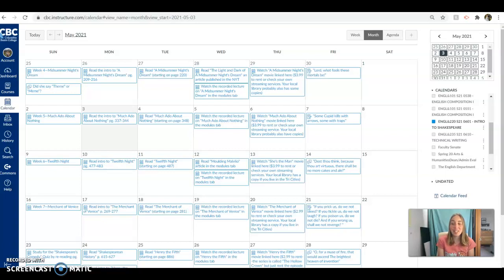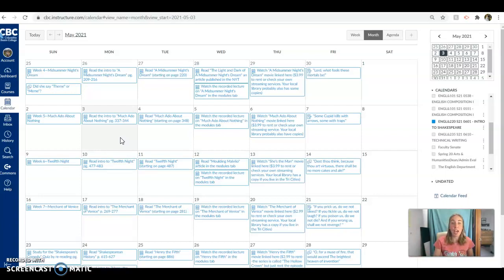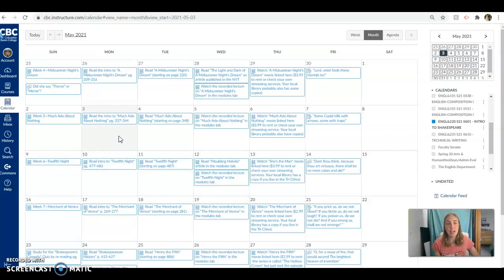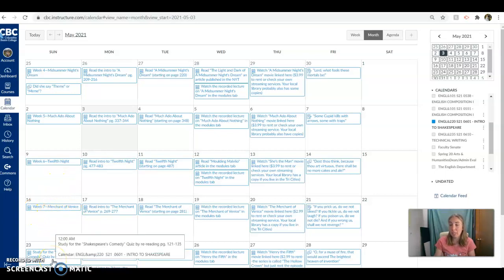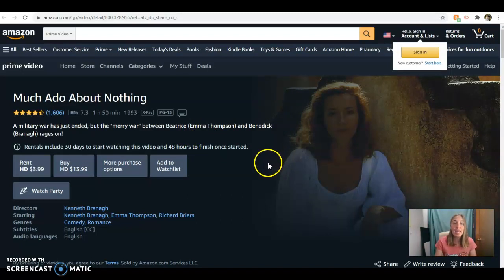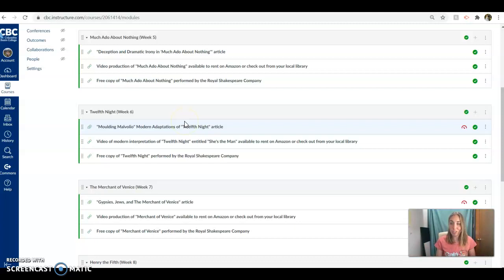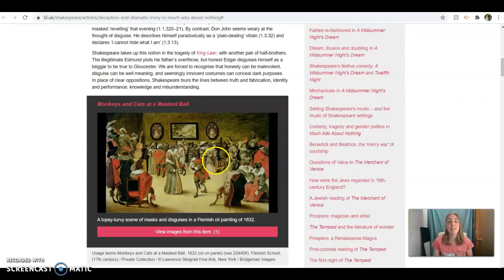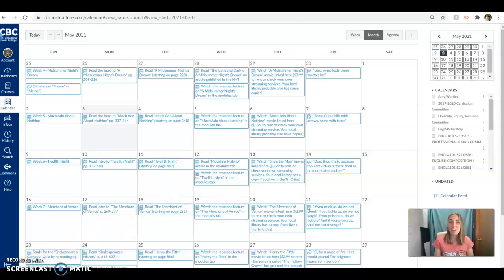ENG 220 Week 5